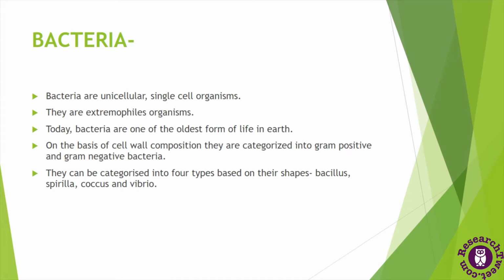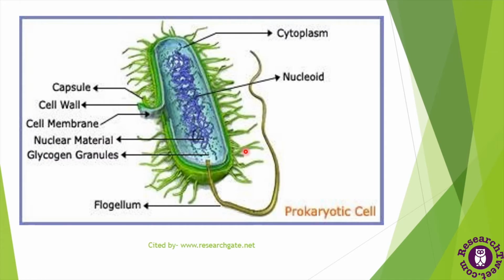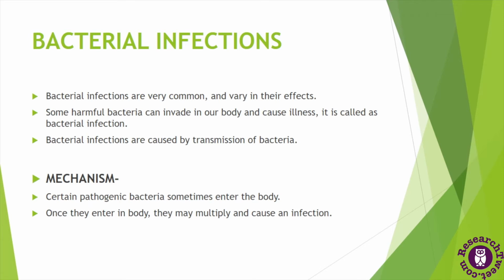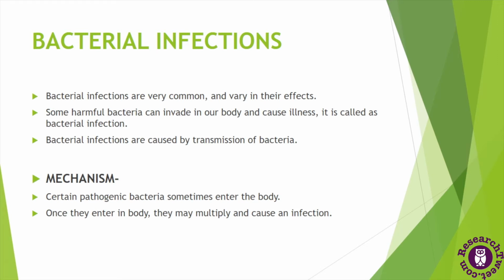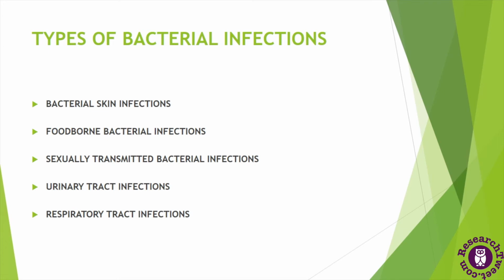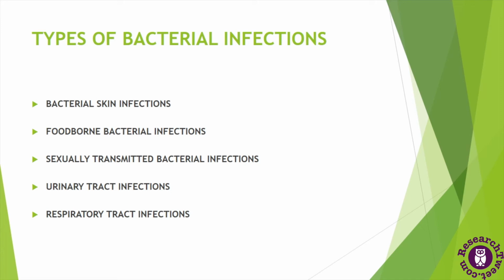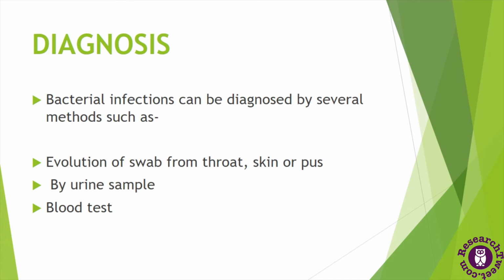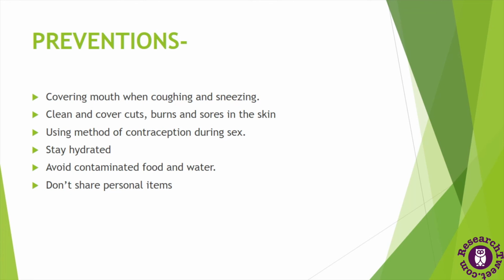Bacterial Infection: Symptoms, Causes, and Diagnosis